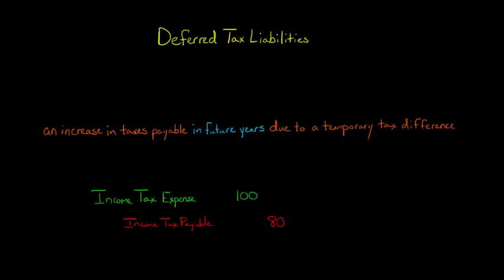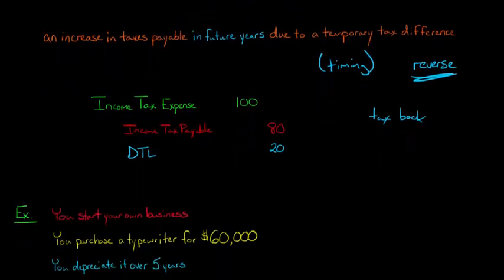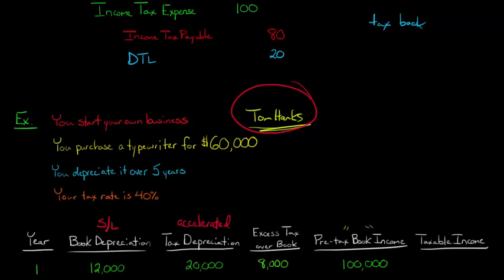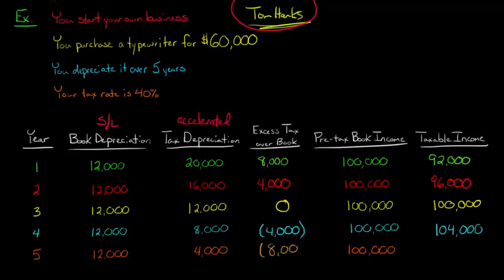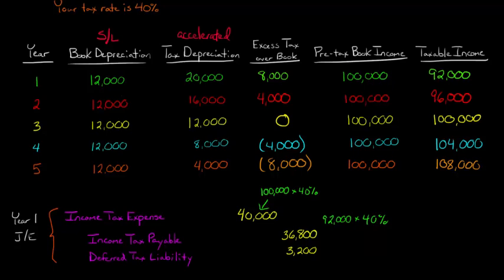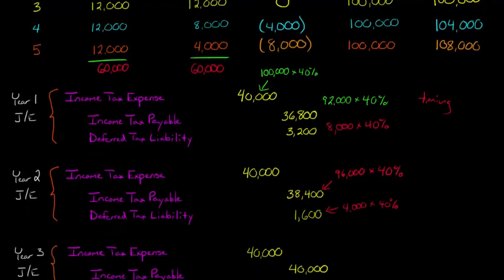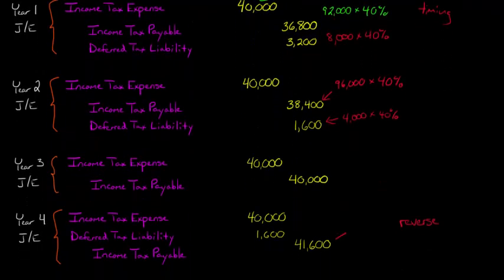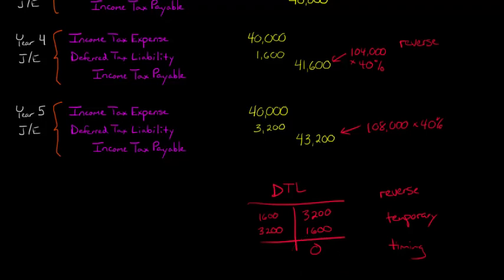Deferred Tax Liabilities in Financial Accounting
This video shows what a deferred tax liability is in Financial Accounting.  A deferred tax liability is an increase in tax payable in future years due to a temporary timing difference.  For example, if a firm uses straight-line depreciation for book purposes this will lead to a temporary tax difference because accelerated depreciation is used for tax purposes.  Thus, in the early years of the asset's life the amount of depreciation recorded for tax purposes wil exceed the amount of depreciation for book purposes (the excess tax depreciation over book depreciation multiplied by the tax rate is the increase in the deferred tax liability account).  This difference will reverse in the later years of the asset's life when the book depreciation exceeds the tax depreciation (this will decrease the deferred tax liability account).